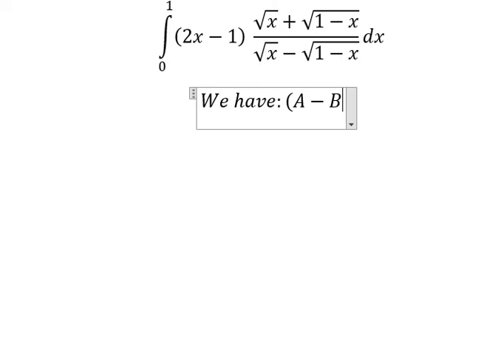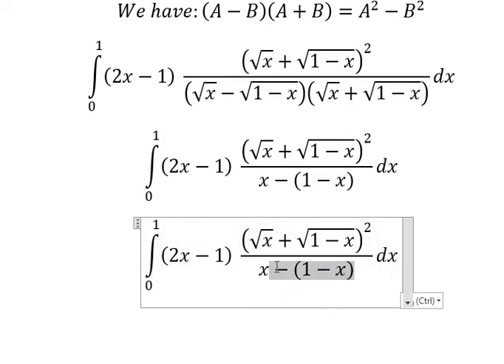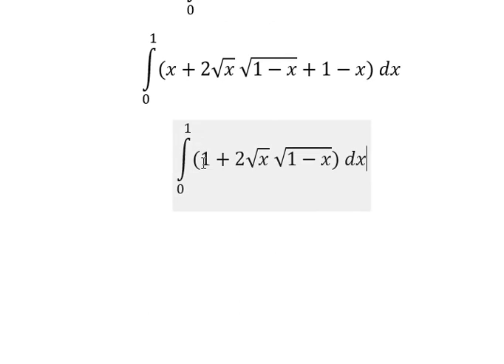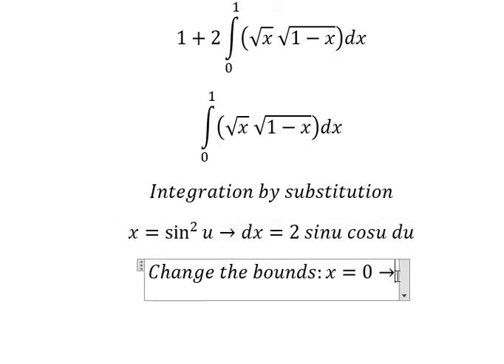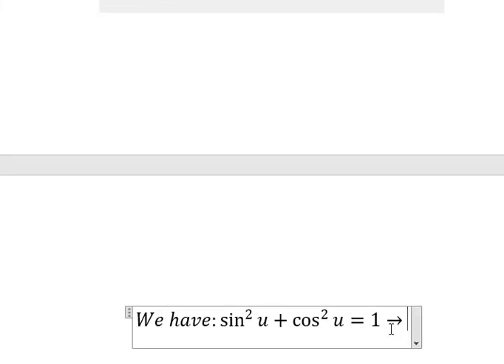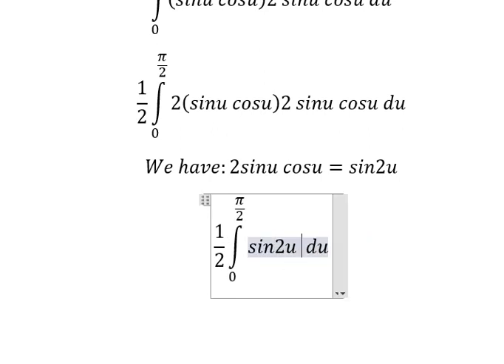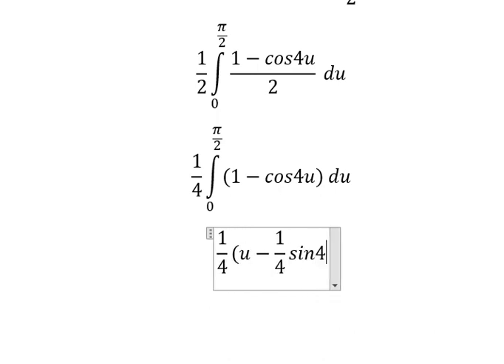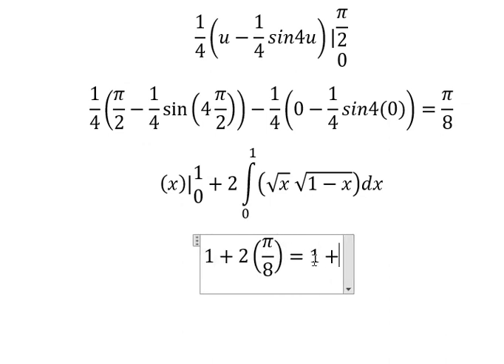2022 Integrating Bee - New South Wales - Australia - ∫ From 0 to 1 (2x-1) (√x+√(1-x))/(√x-√(1-x))dx